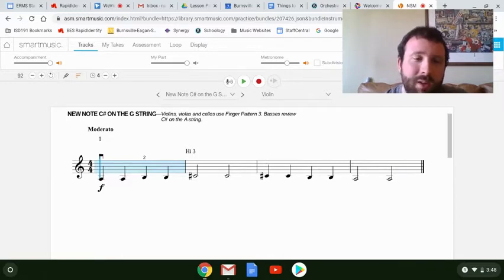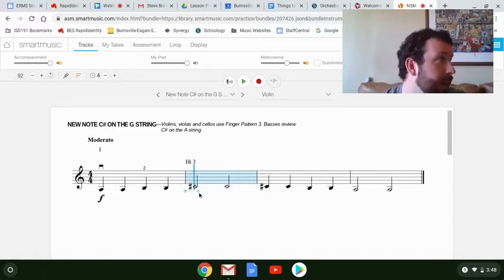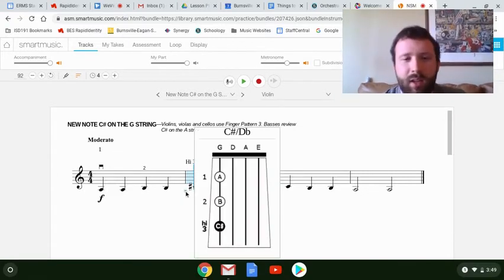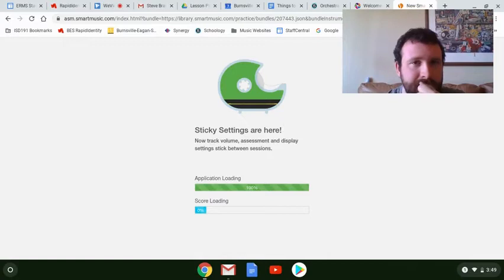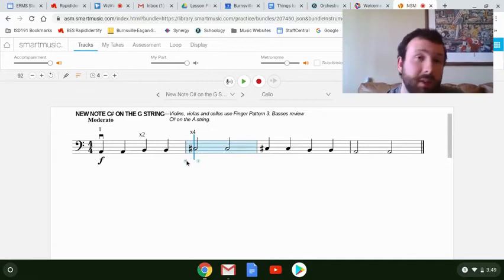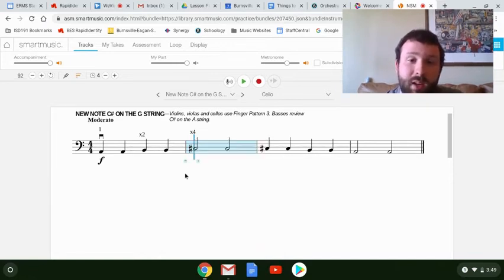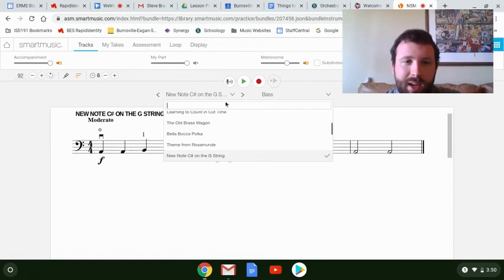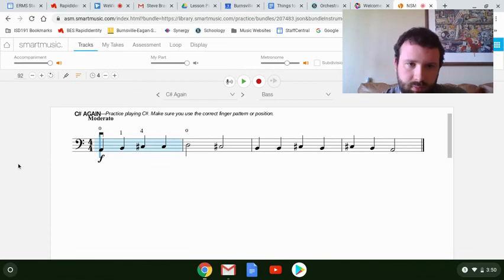Orchestra 7 Video Instructions 4/9-4/10